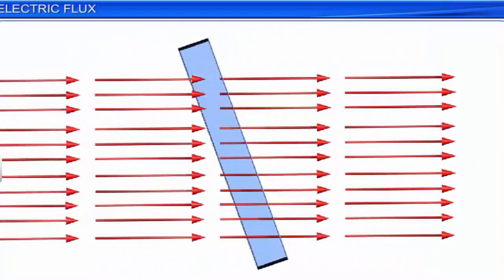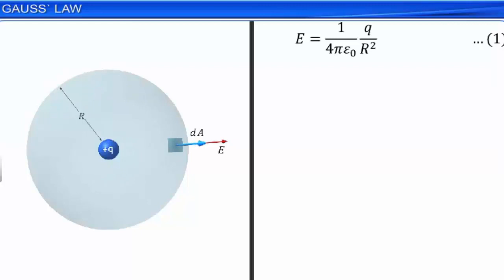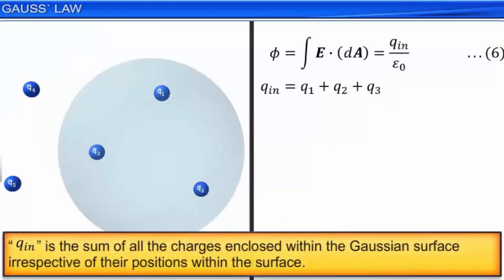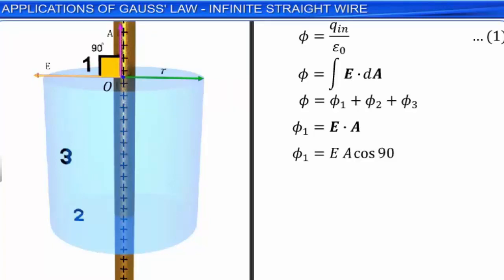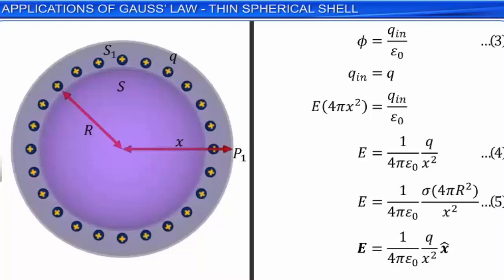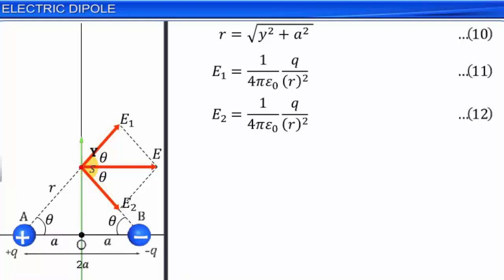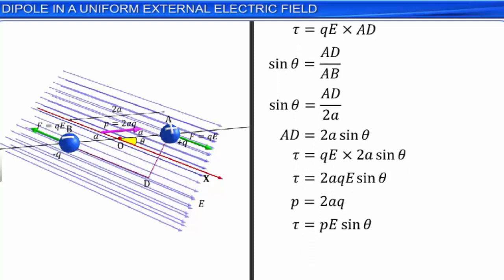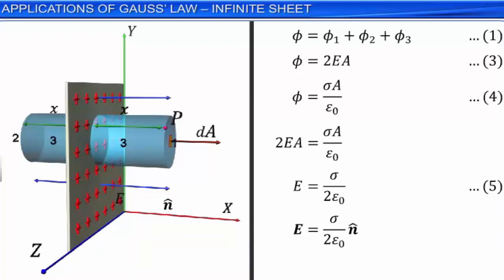CBSE Class 12 Physics || Electric Charges and Fields Part - 2 || Full Chapter || By Shiksha House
Electric Charges and Fields Part - 2 by Shiksha House with explanation which is very interesting and easy to understand way of learning by Shiksha House. Shiksha House is an Education related Channel to teach CBSE, ICSE, NCERT and state board lessons. Shiksha House uploads videos of all Subjects of Secondary, Higher secondary Education. Shiksha House teaches in very interesting way with easy to understandable 3d Animated Video Lessons. For Physics 12